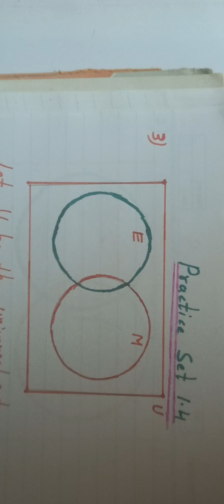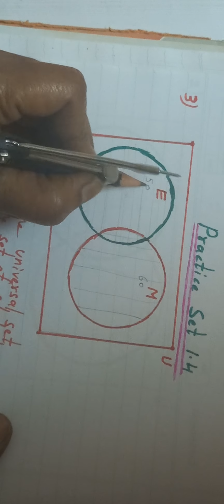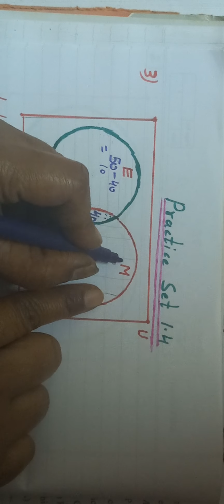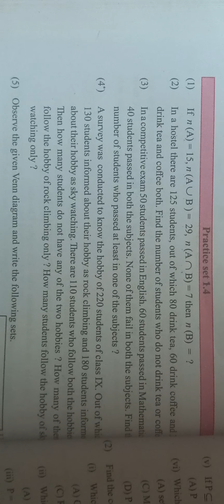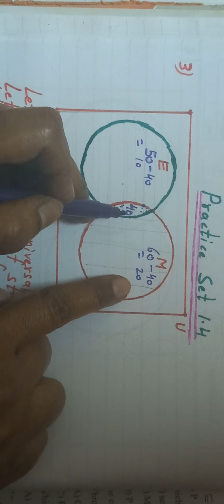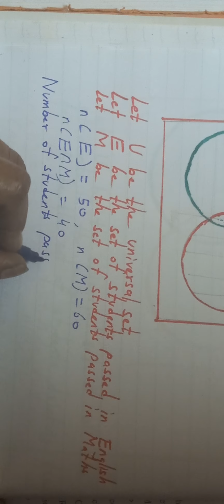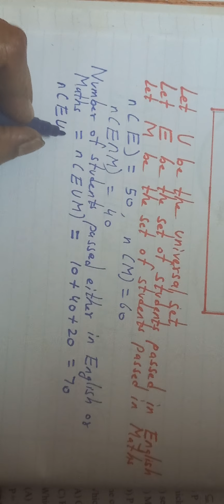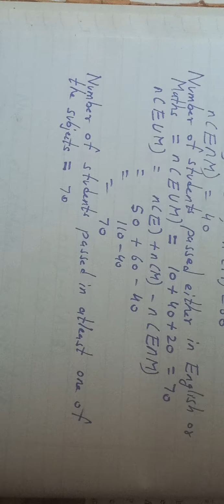Class : 9th , Sub : Algebra , Topic: Sets , Practice Set 1.4 , Q.3